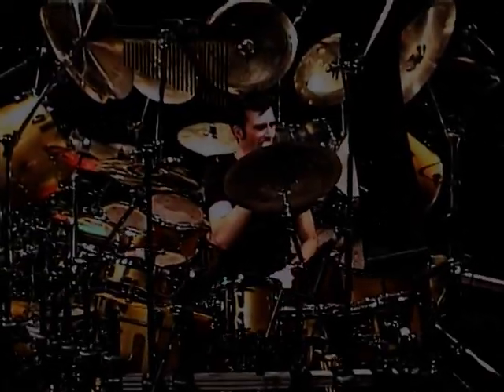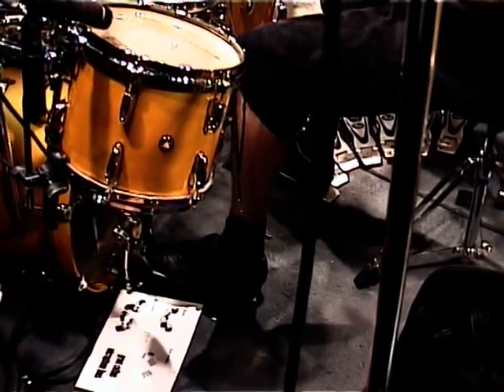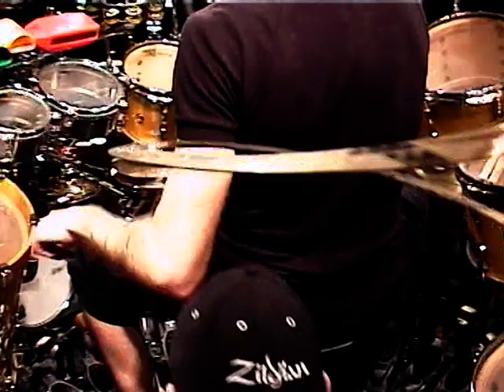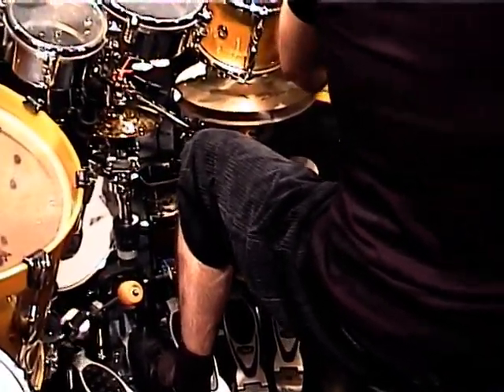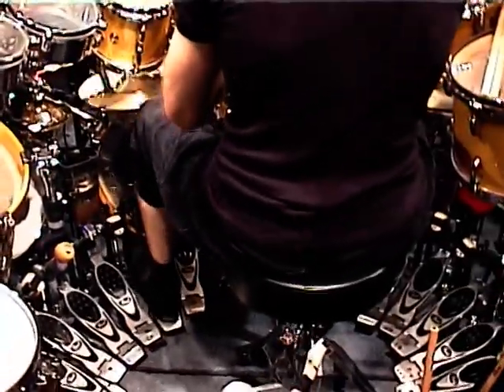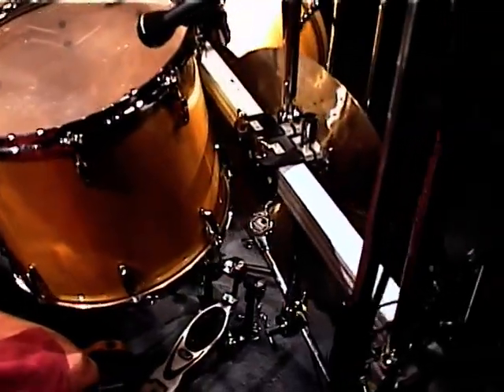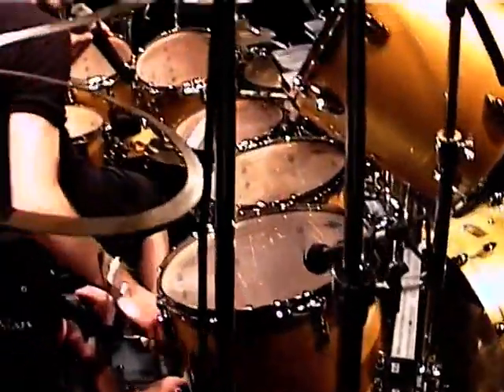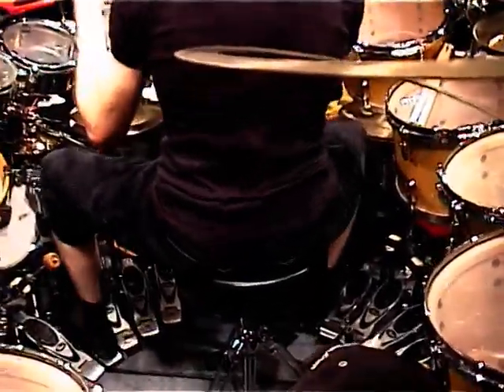Grant Collins Drum Kit Set-Up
Biggest Kit in the Southern Hemi-sphere